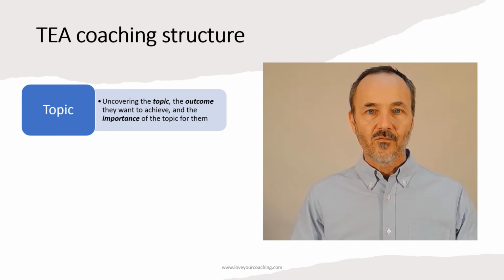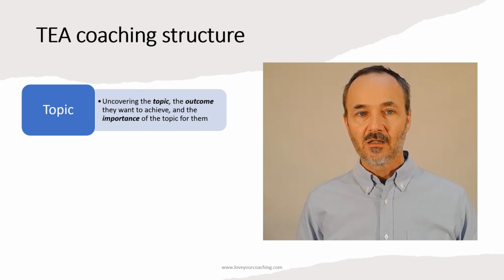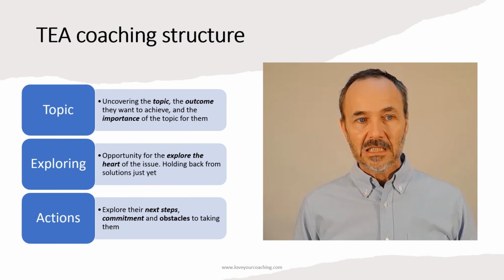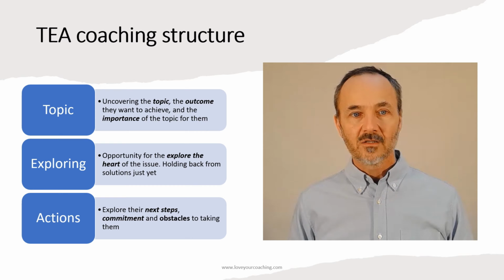TEA coaching structure | How to run better coaching sessions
The TEA coaching structure is a 3 part model designed to help structure sessions better, for the benefit of both the coach and the coachee. In this video, it will break down the model, going into the 3 parts. Topic, Exploring and Actions, which each section being important for overall flow of the coaching session.

As well as watching the video, download the documents – we have transcripts, lists of the questions asked, and some analysis of the questions.